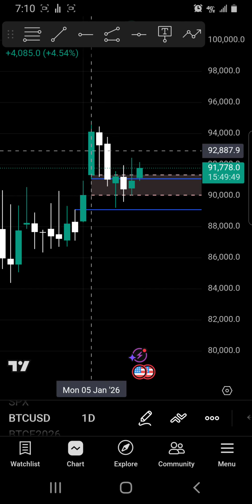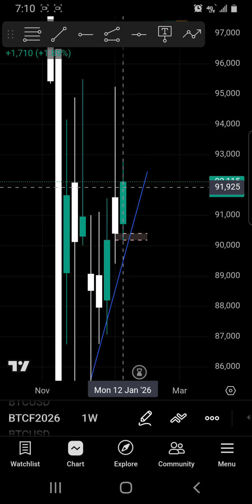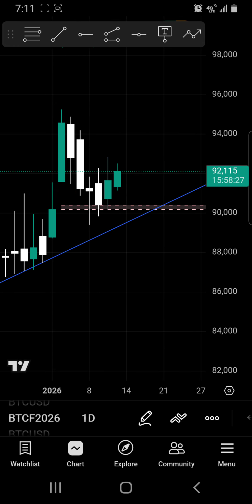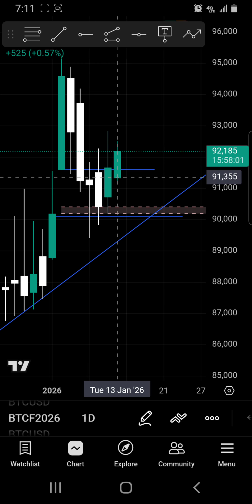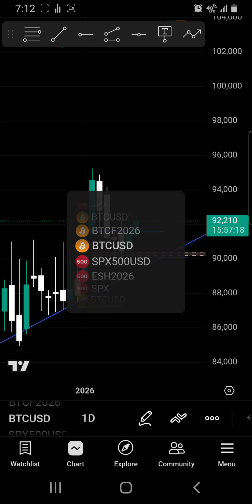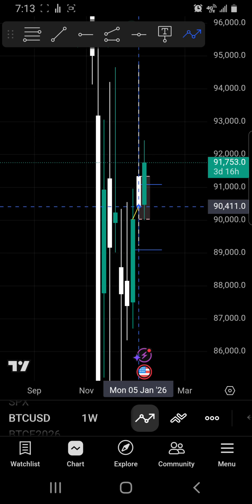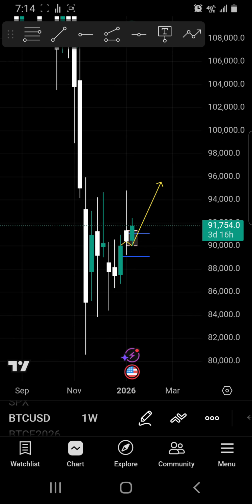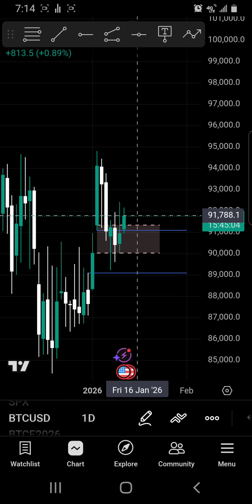Analyzing BTCUSD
BTCUSD analysis